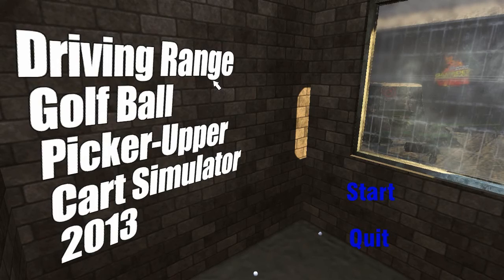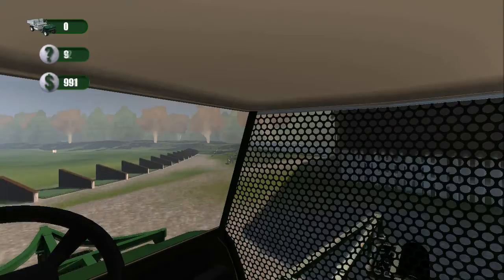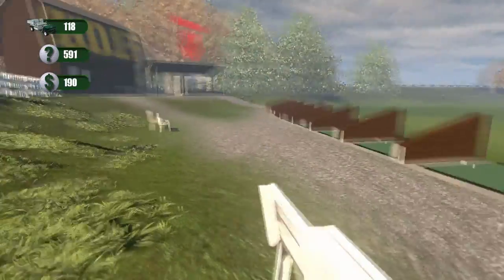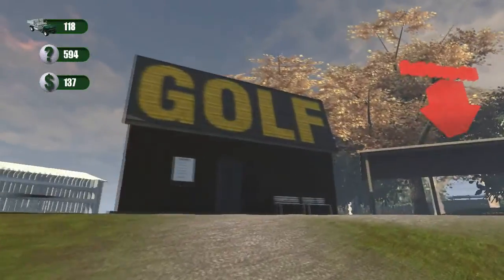Berry Plays: Golf Ball Picker Upper Cart Simulator 2013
Today I play Golf Ball Picker Upper Cart Simulator 2013! What an utter privilege it was!